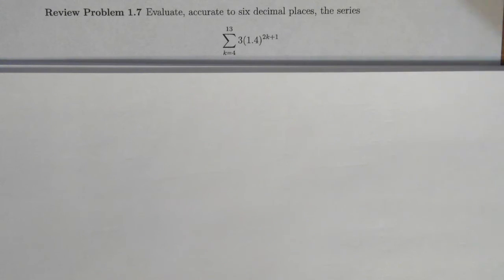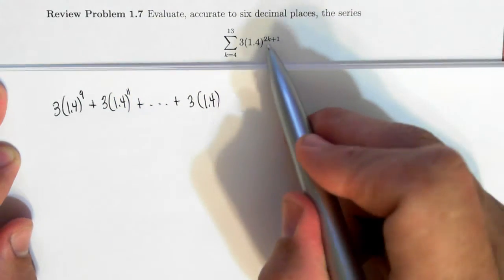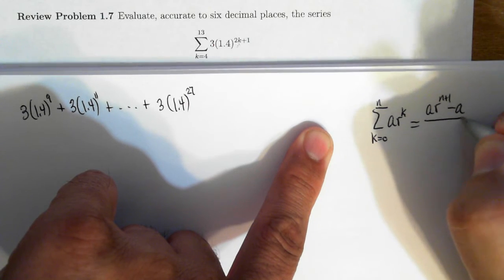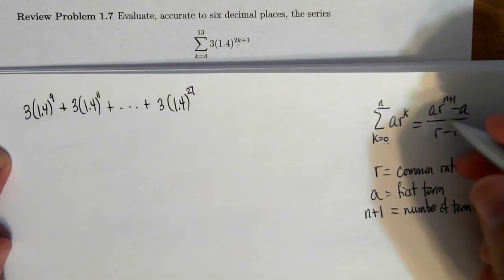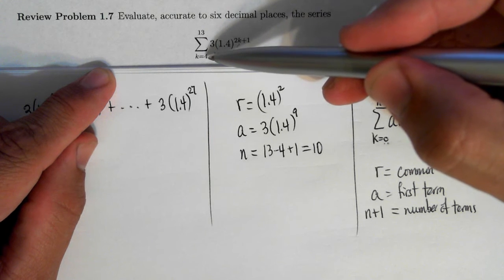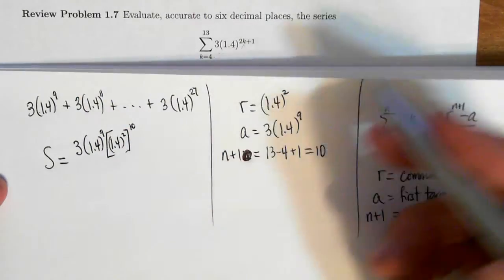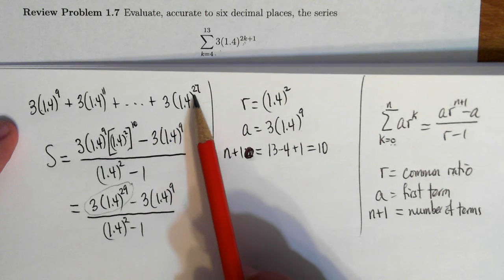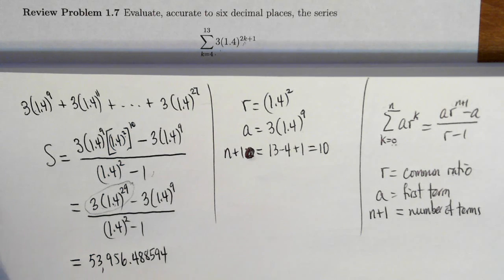Math 2000 Review 1.7